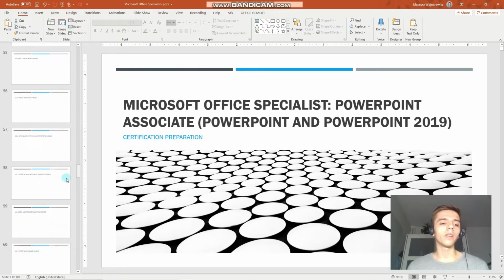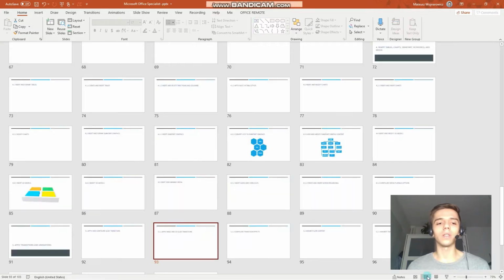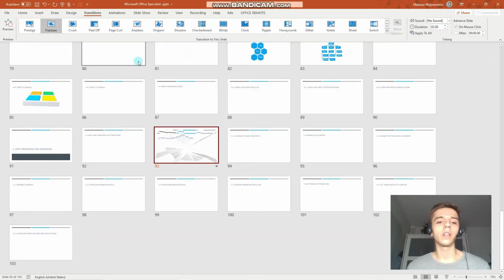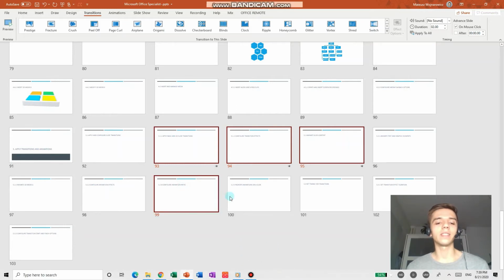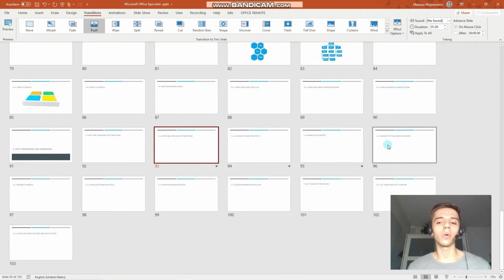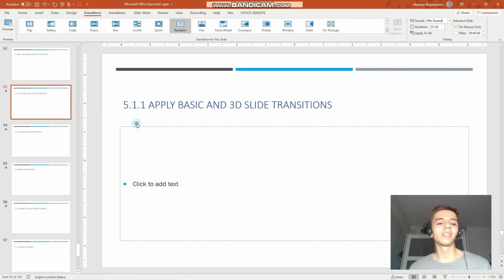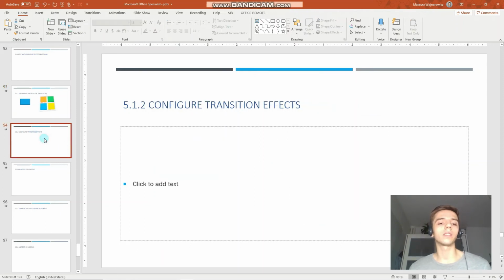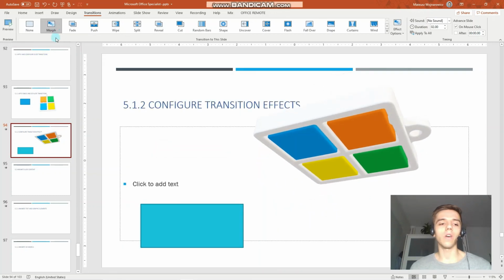#20 Apply and Configure Slide Transitions | MO-300 MOS PowerPoint Associate 2019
MO-300 Microsoft PowerPoint (PowerPoint and PowerPoint 2019)

Exam objectives covered in this lesson:
5.1.1 Apply basic and 3D slide transitions
5.1.2 Configure transition effects
Link to official MO-300 exam objectives: